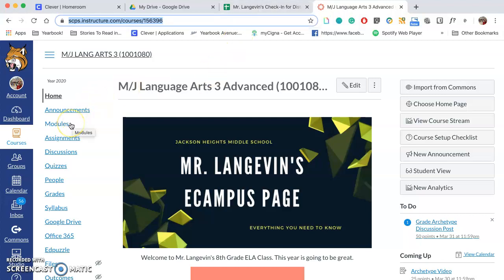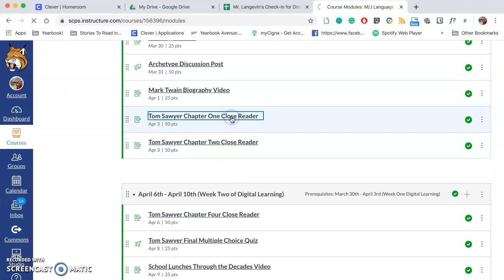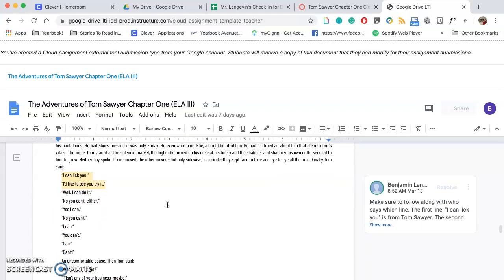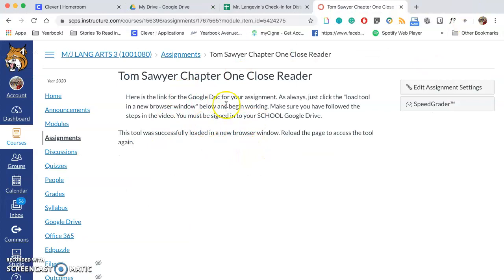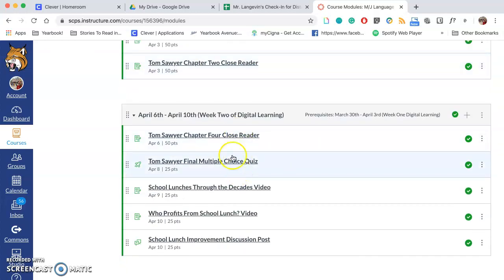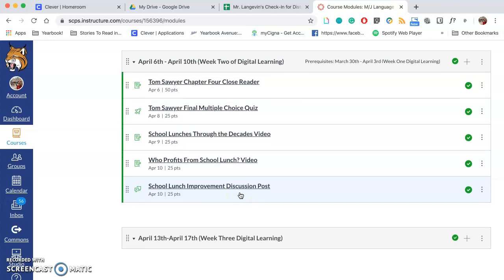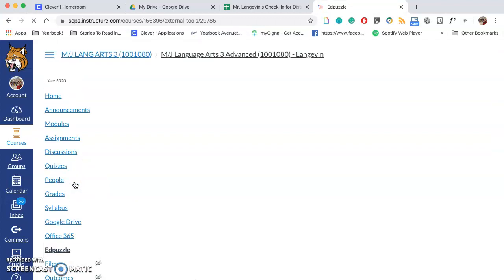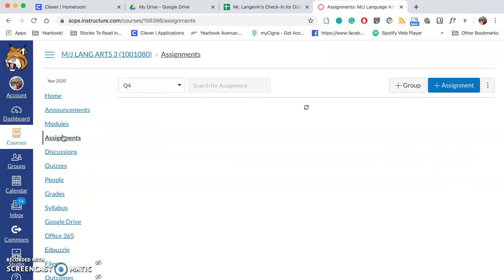Distance Learning Set Up Video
How Mr. Langevin is doing Distance Learning For the 2019-20 school year.